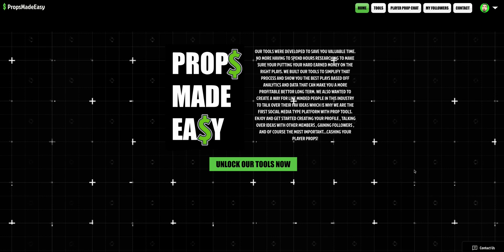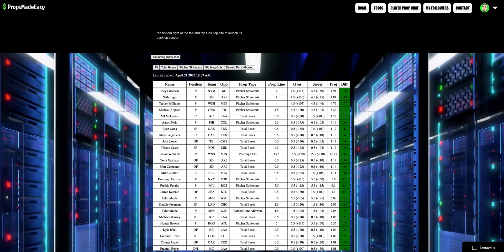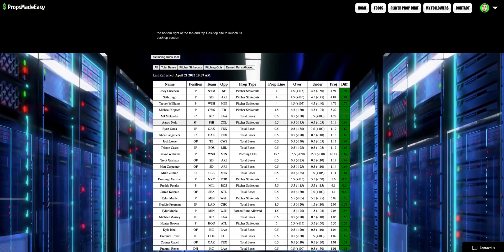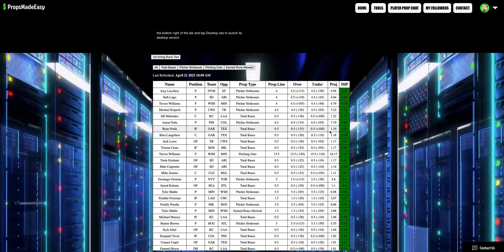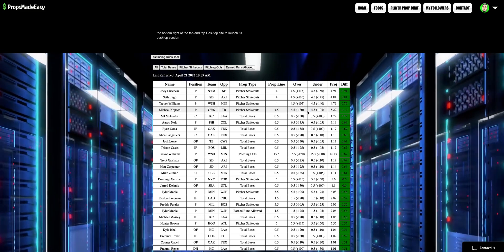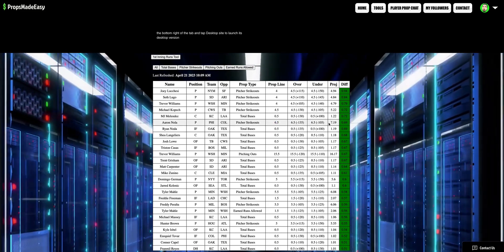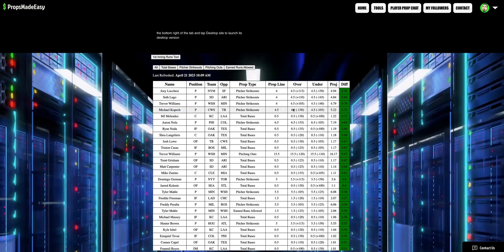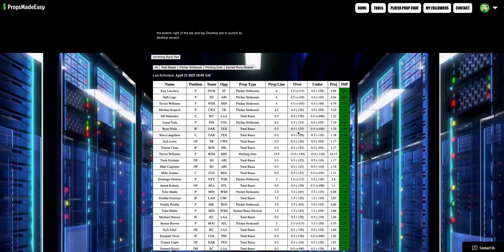4/21/23 MLB PRIZEPICKS PLAYER PROP PICKS / PROPS MADE EASY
IN THIS VIDEO I COVER MY FAV MLB PRIZEPICKS PLAYER PROP PLAYS FOR TODAYS 4/21/23 SLATE OF GAMES

Follow our prop tools twitter account @propsmadeeasy

Follow me at @Cam_ATL